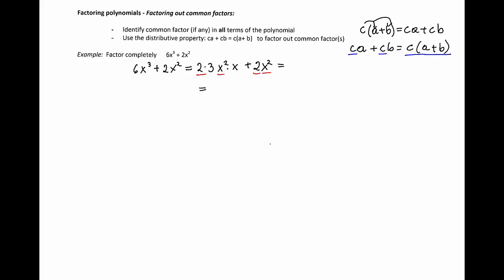Factoring Polynomials Factoring Out Common Factors